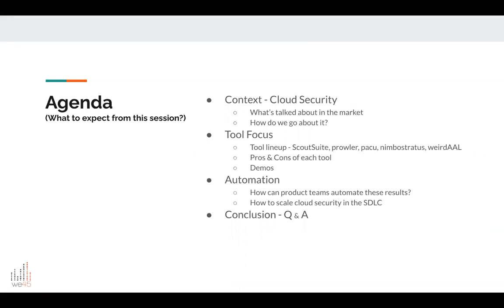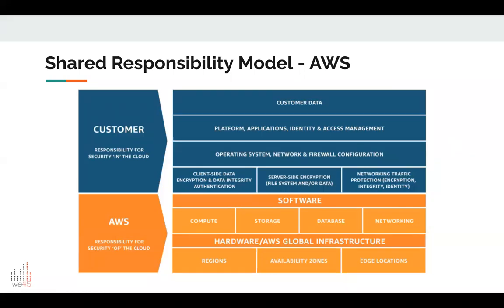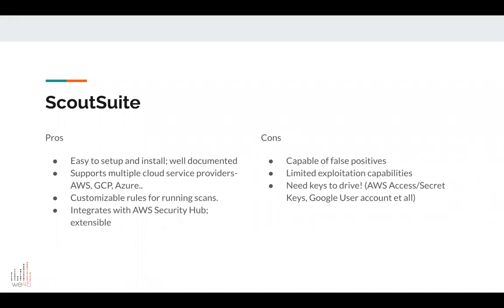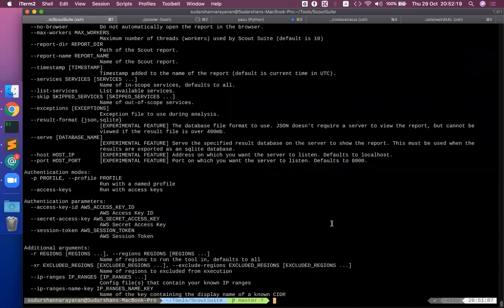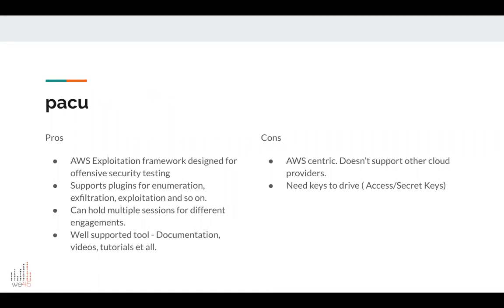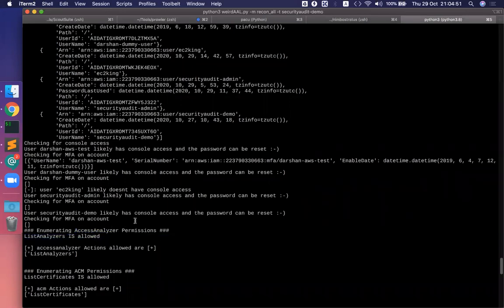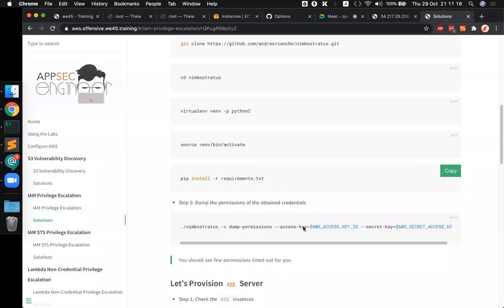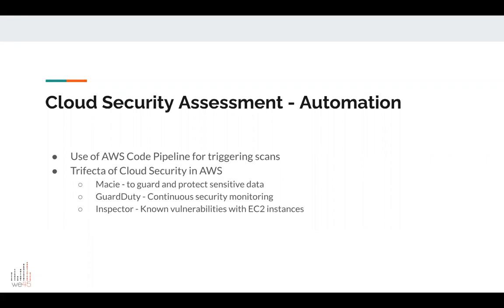we45 Webinar - Top 5 Tools for Cloud Security Audits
Migrating your apps to the cloud can seem pretty daunting to think about, especially with all the scepticism out there about how secure it is.

What are the security risks of cloud vs. any other kind of application? Where do you even get started? But first things first, you need to figure what kind of tools you'll be using for security.

Sudarshan Narayanan is going live with us to show you our top picks for the best open source tools in the industry for Cloud Security Audits.

In this webinar, he'll be taking you on a tour of the top 5 tools that security professionals use as part of Red Team/Blue Team assessments, with a focus on AWS.
Here's a short glimpse of the agenda:
- Detailed walkthrough of each tool
- Feature comparison of the tools
- Automation capabilities with AWS
- Suitability of each tools for Attack & Defence (Red & Blue Teams)